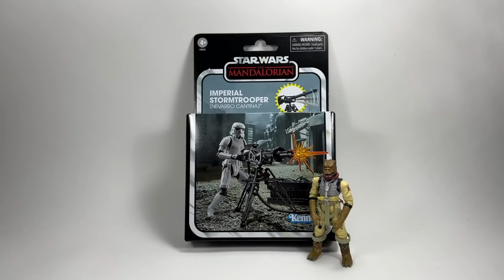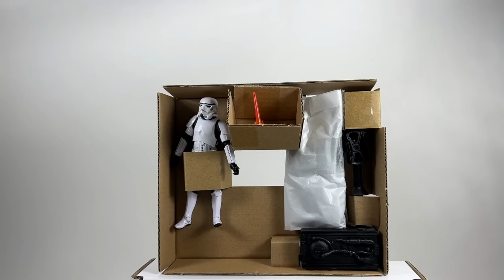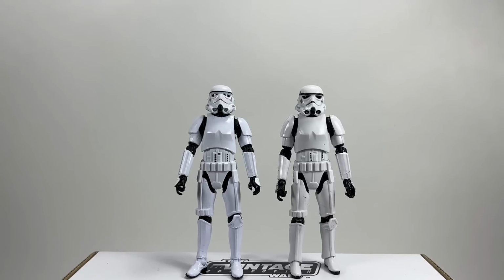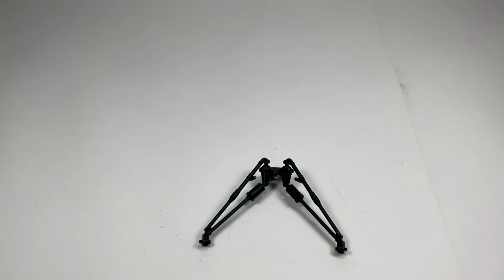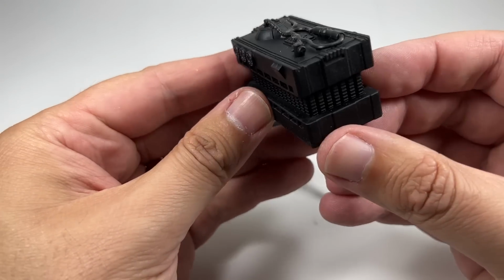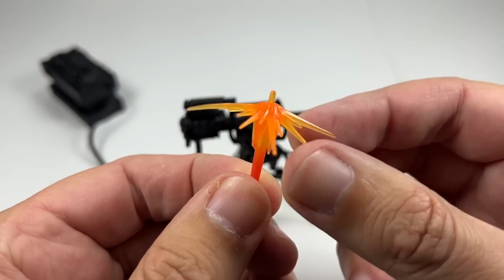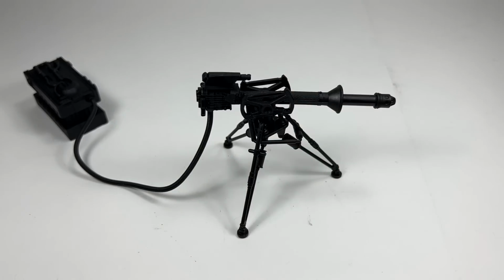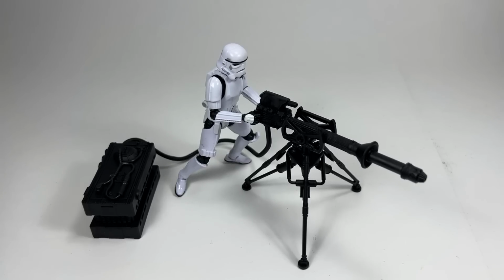The Vintage Collection Imperial Stormtrooper (Nevarro Cantina) With E-WEB Cannon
Hi Star Wars collectors, check out my review for The Vintage Collection Imperial Stormtrooper (Nevarro Cantina) with E-WEB Cannon. This is one of the new deluxe sets with plastic free packaging. The Stormtrooper is the Rogue One VC140 version but with updated rocker ankles. These really help when posing the figure when using the E-WEB cannon accessory.

Want to send some FAN MAIL? address below:
Bossk's Bounty
Worthing
BN12 9EW

I am a member of this awesome Star Wars Discord